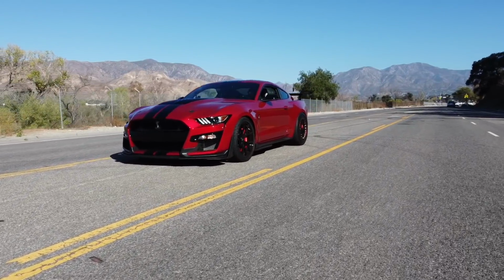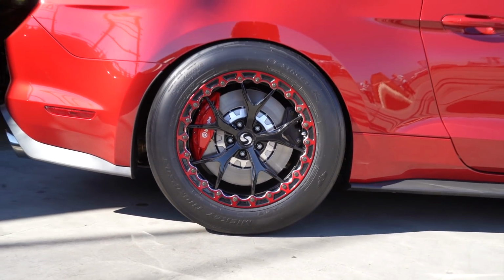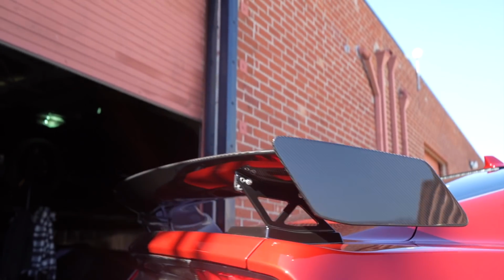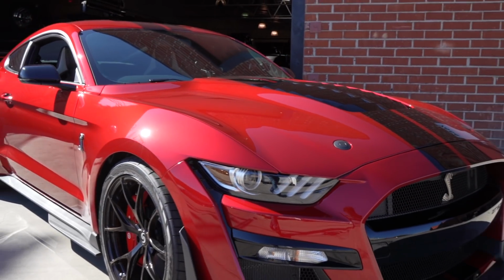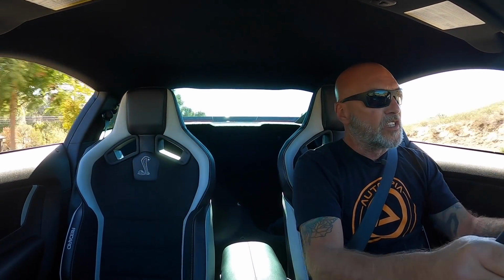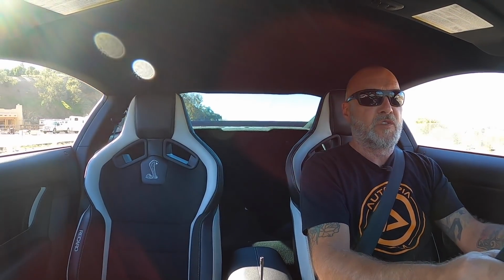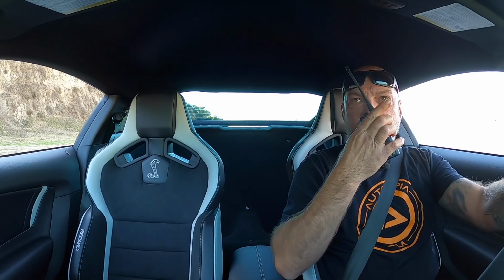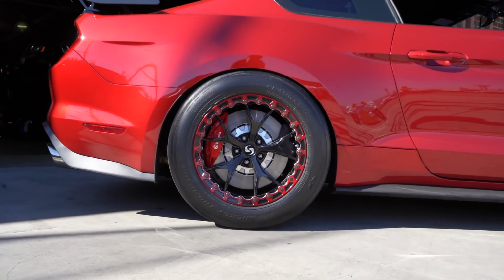1000+ HP Supercharged E85 2020 Shelby GT500 Golden Ticket | BRUTAL Shifts and LOUD Exhaust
Nino brought over his 1,200HP Shelby GT500 for us to rip so sit back and enjoy the ride..